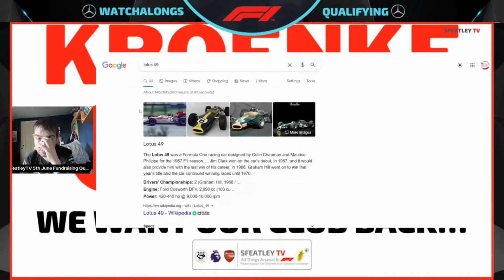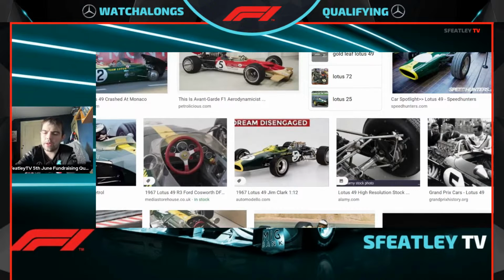F1's Perfect Formula | EPISODE 6 | Lotus 49 | F1st ENGINE CHASSIS INTERGRATED CAR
Join SFeatleyTV for F1's Perfect Formula where we look back at the greatest F1 Car's ever built throughout its 71 year history. From 1950 to this current season.

EPISODE 5 - Lotus 49

(WARNING THERE MAY BE FOUL LANGUAGE)

This channel is about my fight with Liver Disease and after having 6 Liver Transplants i'm now using this channel on YouTube to raise awareness about my condition & change people's general view on patients that have Liver Disease whilst following my two biggest interests Arsenal & Formula 1.

stevenfeatley , sfeatleytv

Thanks To The Following:
TalkMU - Graphics Designer
Bhargav Kondeti - Marketing & PR
Melina Salva - Marketing & PR
Chris Paul - Scheduling
Co-Hosts
Charlie Hibbert
King Sait The Gambian Gooner
Nitish Beyond TheP osts
Matt King & Marlie Chillen ( FootballUtdTV )